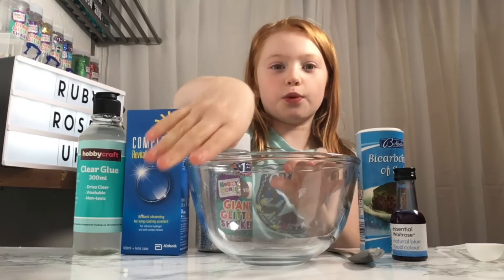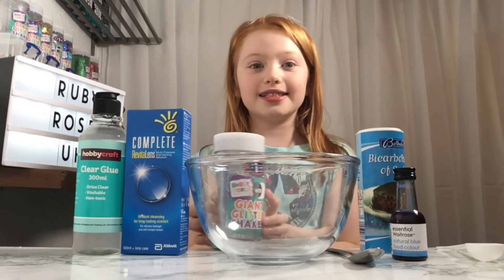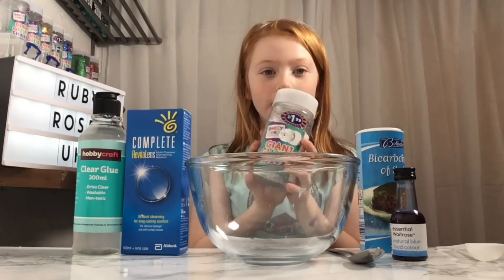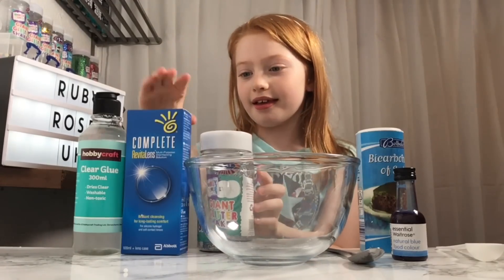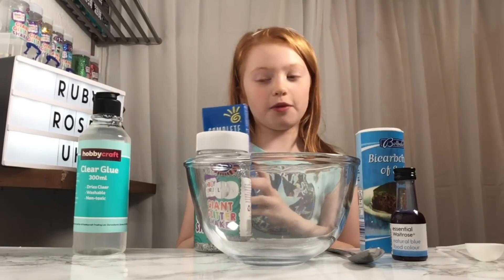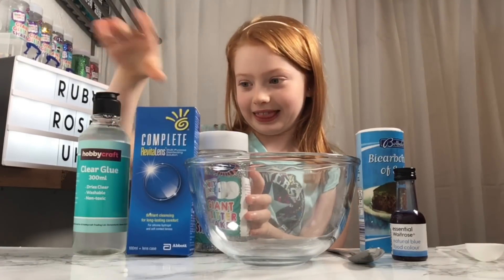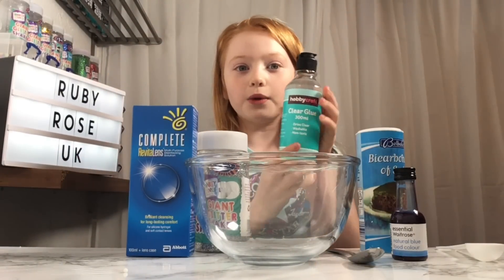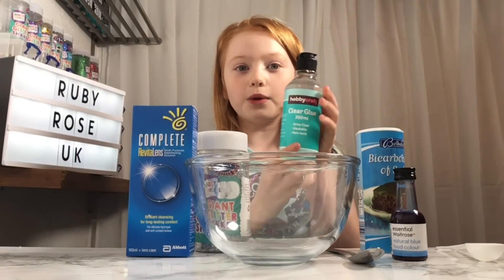DIY Disco Glitter Slime | Ruby Rose UK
This is my DIY showing you how to make awesome Disco Glitter Slime. This slime turned out super awesome and was so good to do tricks with - especially slime bubbles!! The slime is made from clear glue that I bought from Hobbycraft (which is the cheapest we have found so far). It cost £2.00 for 300ml. I have listed the links below so you can buy the slime ingredients and have a go at making this slime yourself. Bye for now. Ruby Rose UK